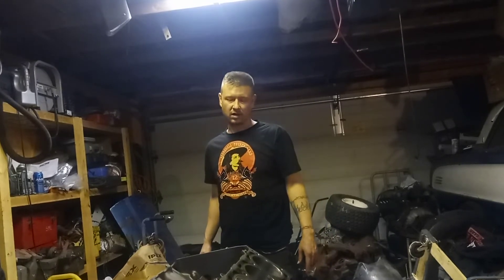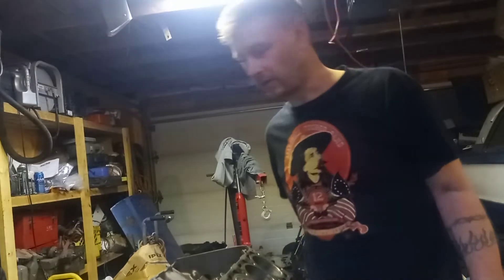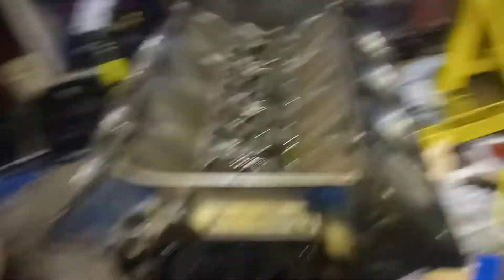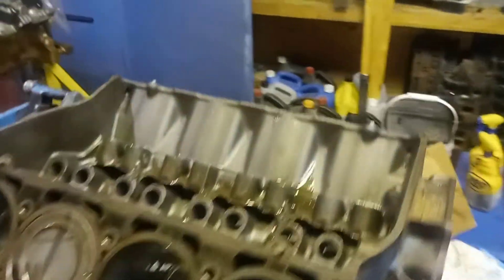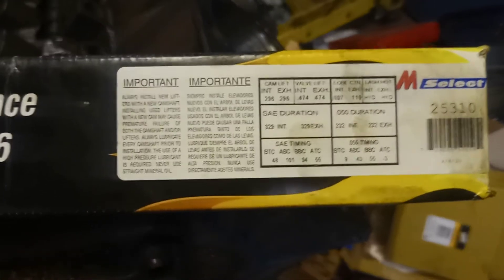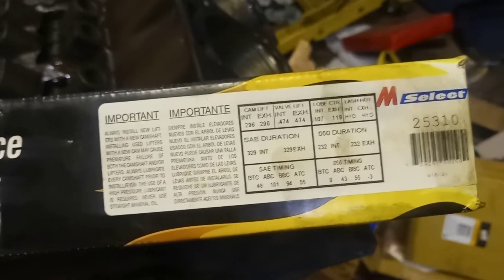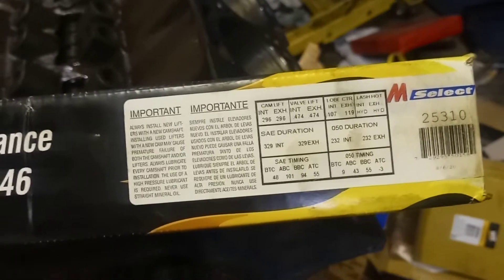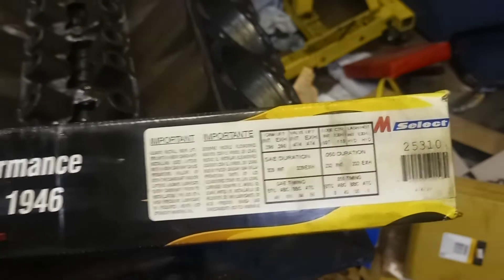Short block as promised